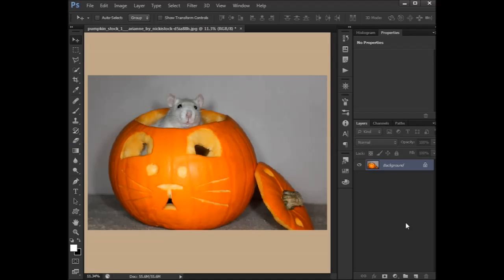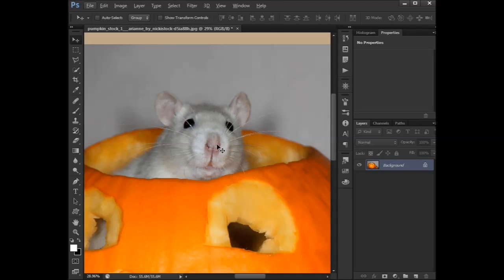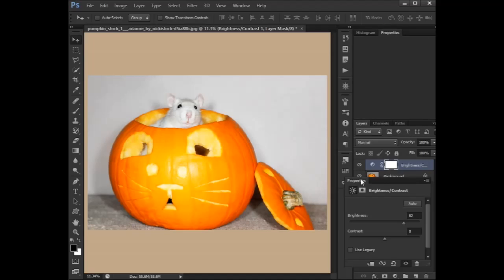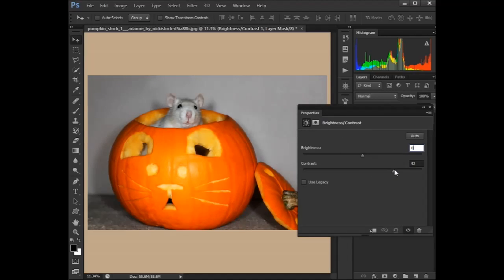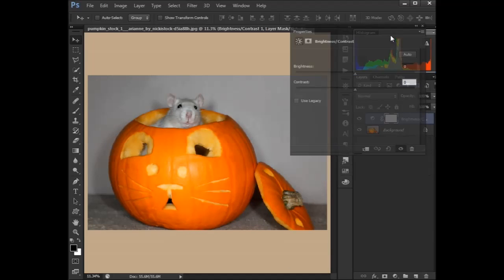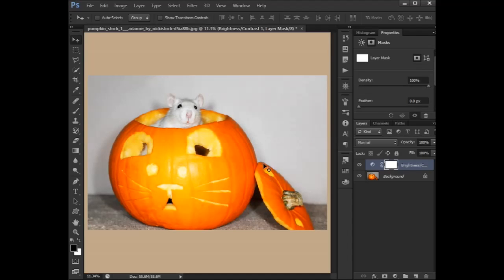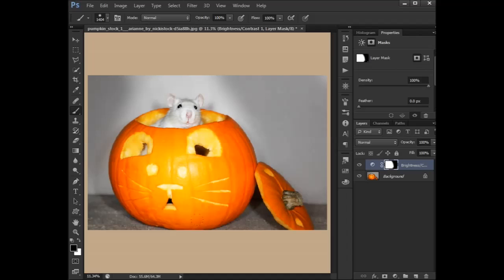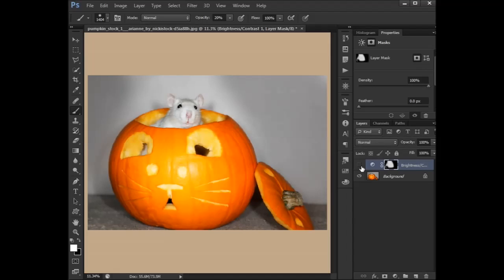How Brightness/Contrast Works, in a nutshell| Adjustment Series | Photoshop | Annös Tutorials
Here, I'll teach you how Brightness/Contrast works, in a nutshell. Quick, simple, to-the-point.

*My Personal Photographs (©) & Finished Works!

| C R E D I T S  ||| A R E A                |
*again a special, thank you to Ms.NickiStock for granting me permission to use her wonderful stocks, for the purpose of this tutorial

Thank you to him, for his advise on how I should,  "legally correct", credit him

*The Stocks linked/provided, that I used, I have attained the permission of the stock providers, therefore, should you ever use this in a commercial sense, without proper understanding and "permission" between you and the stock providers, you will have to answer to them.